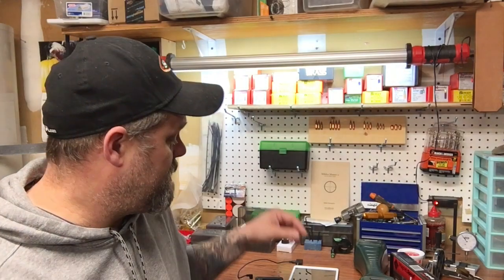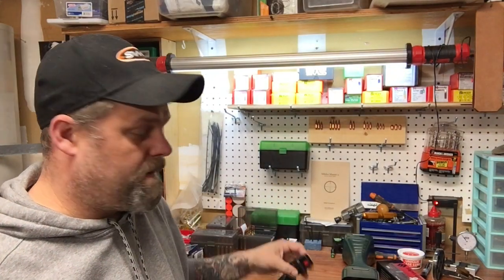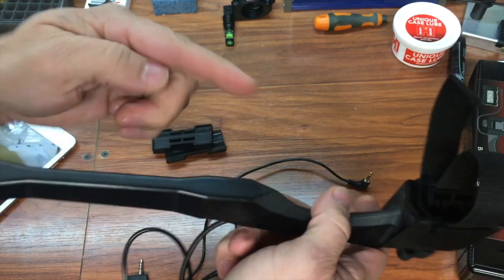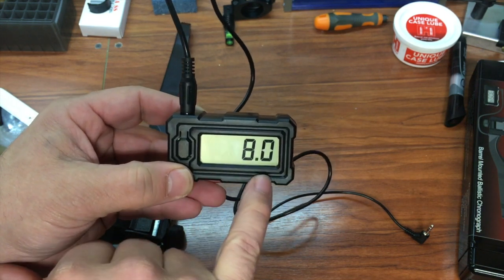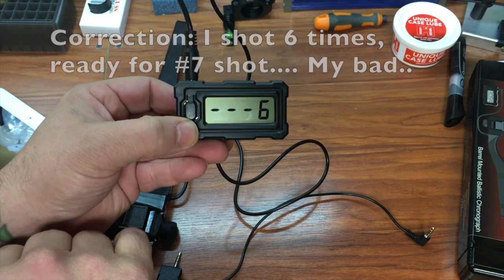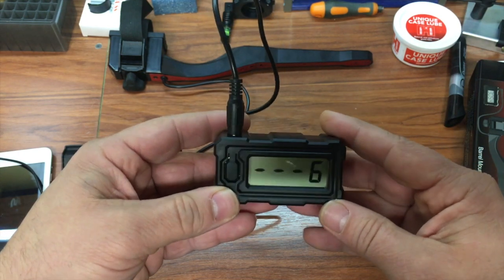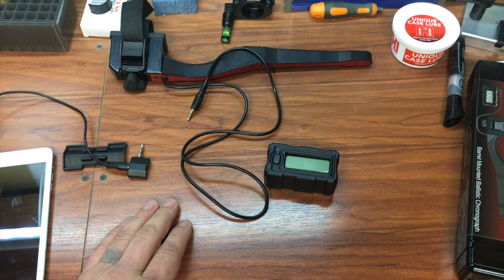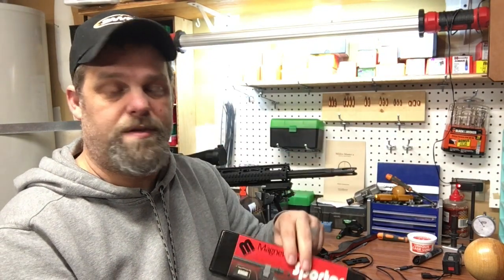Magnetospeed Chronograph Part 1 of 2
Magnetospeed Chronograph Sporter model. This is a very nice and universal chronograph and it fits easy in a day backpack. I find myself using the Magnetospeed more than any other chronograph I own simply because its so easy and doesn't take up much room.

Below are some links to the Magnetospeed and the data link, I would highly recommend getting the data link if you buy this.

Magnetospeed V3 Version